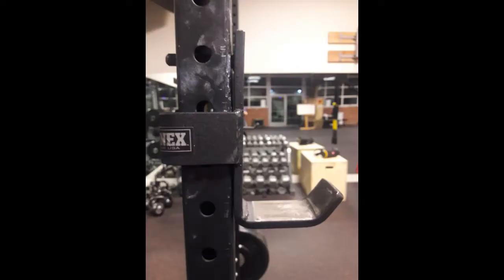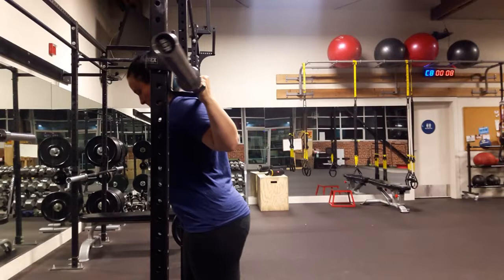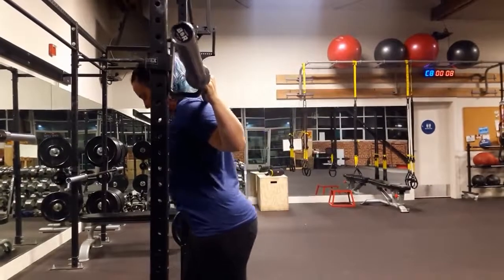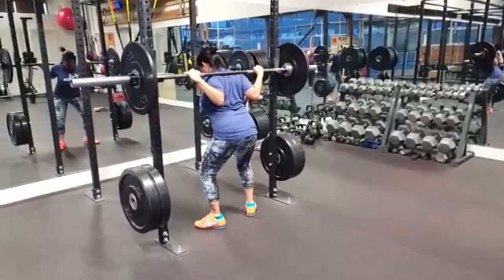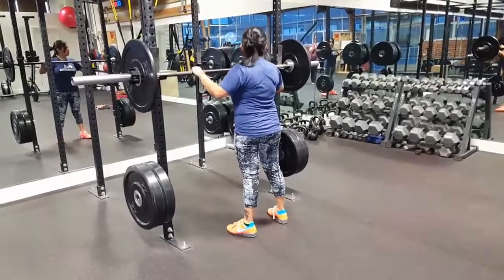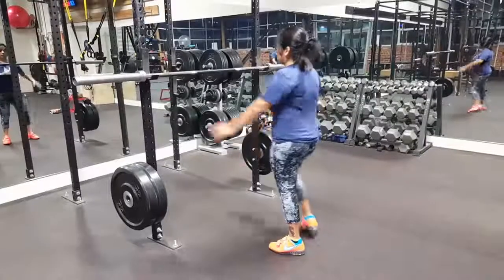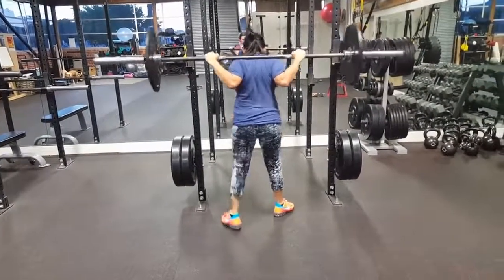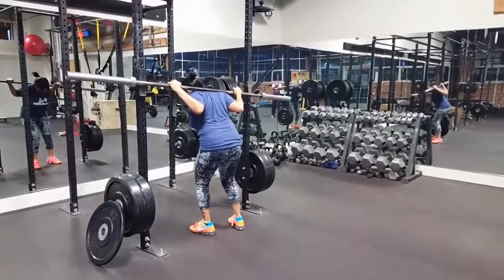Racking the barbell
SSC Kelly Bryant walks you through properly racking and unracking the bar while lifting.